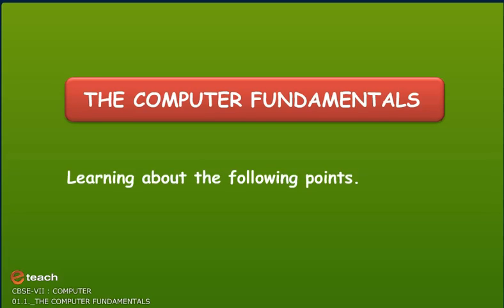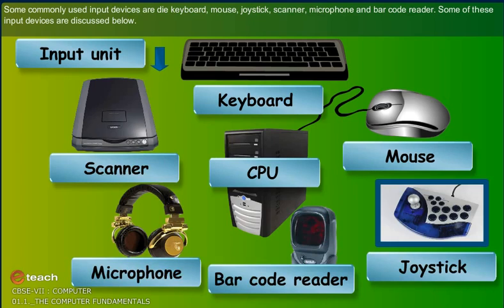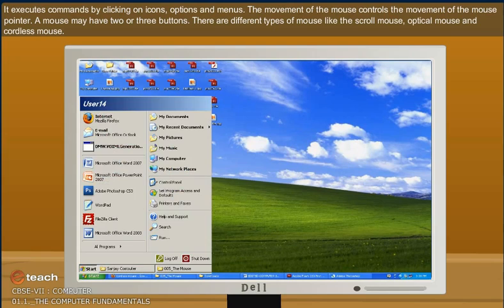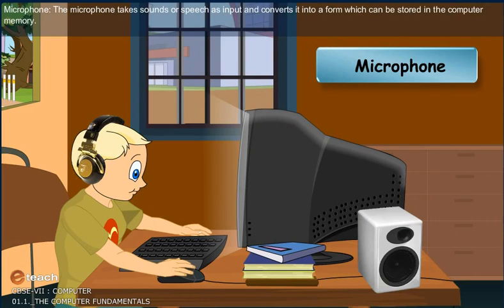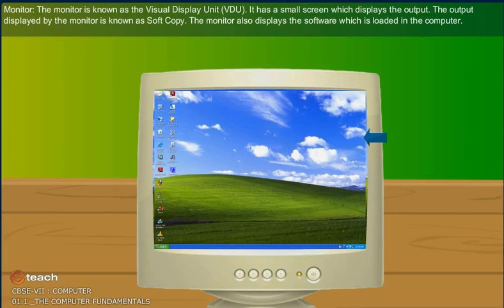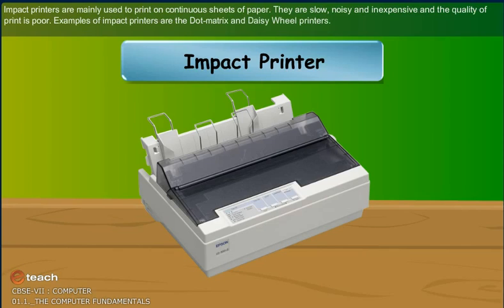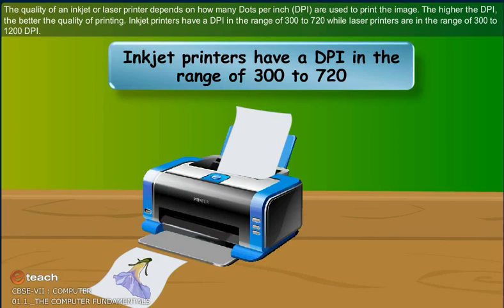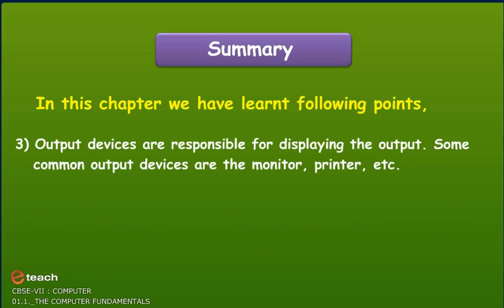COMPUTER FUNDAMENTALS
Technology is bringing a massive wave of evolution on learning things in different ways.
Ready to get started? COMPUTER FUNDAMENTALS